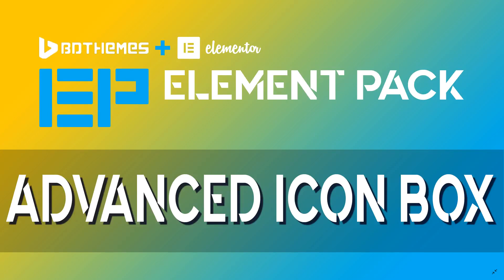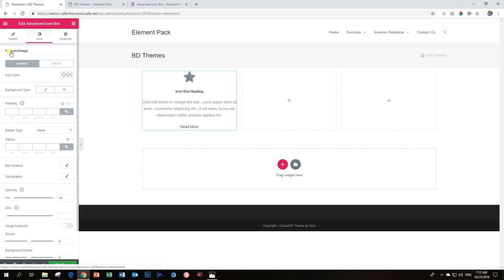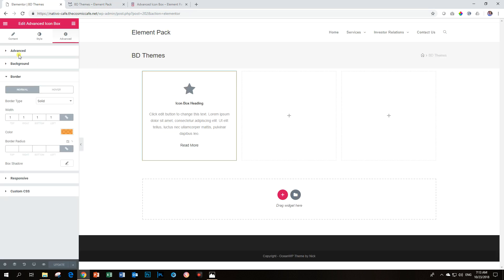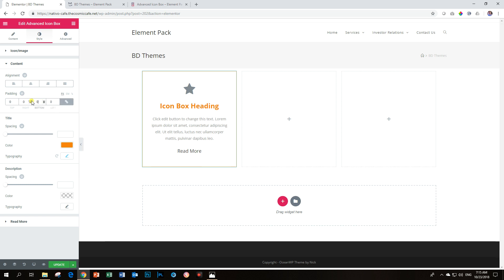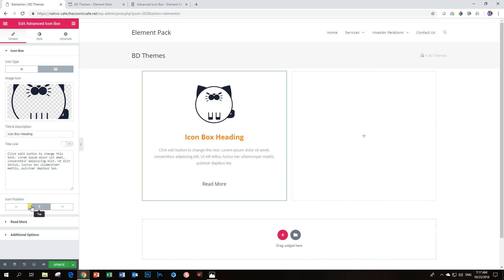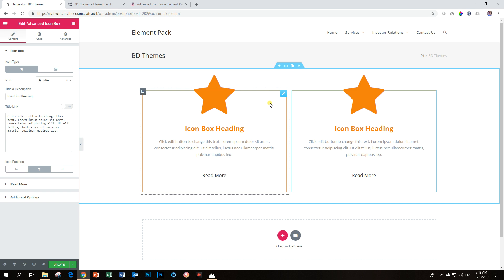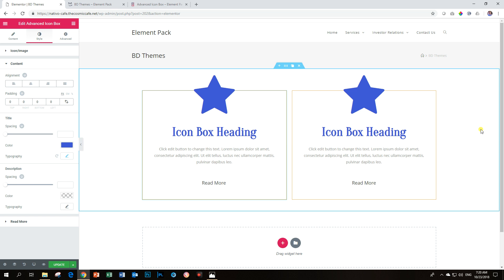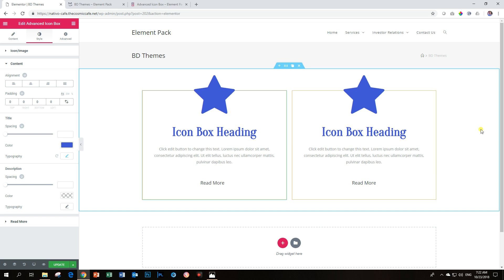Advanced Icon Box | Element Pack | Add-On for Elementor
Use the advanced icon box addon to step your icon boxes up.

Message
m.me/websites4beginners